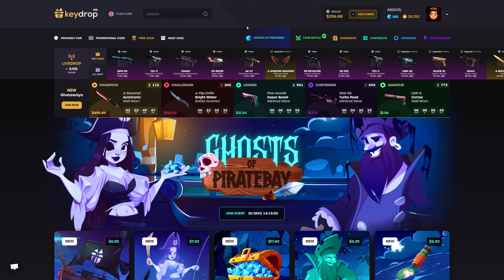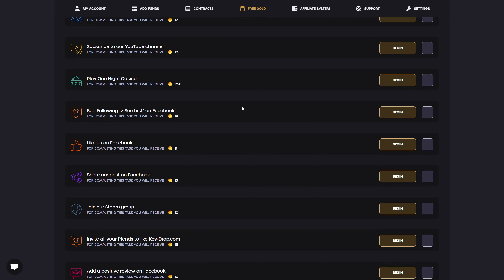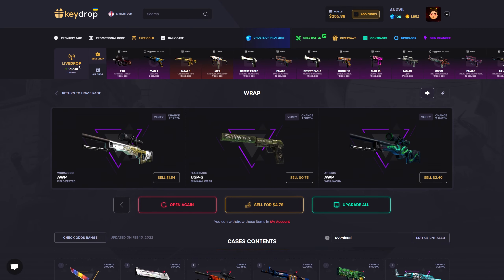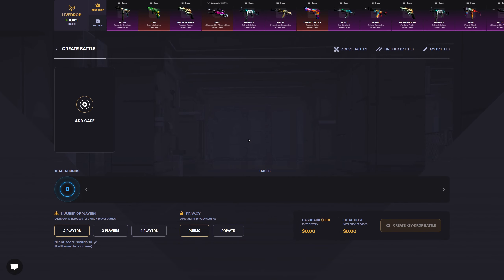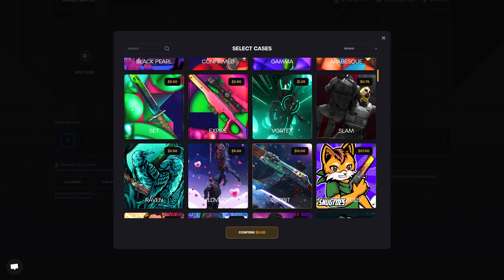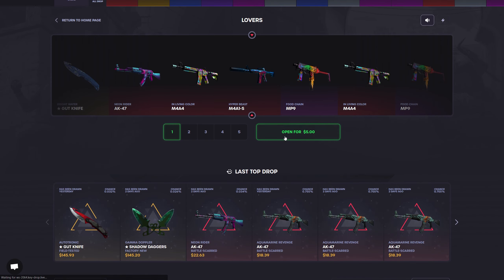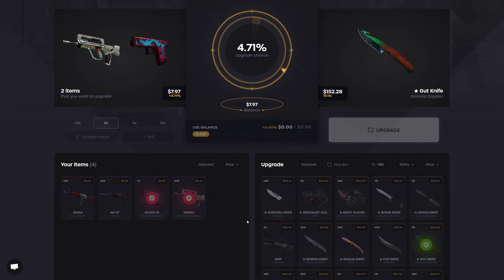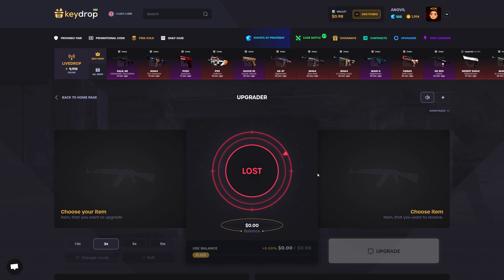I TAKE THE RISKS SO YOU CAN STAY SAFE! (KEY-DROP PROMOCODE 10%)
🎁 Huntsman Marble Fade Giveaway rules:
3) Like this video.
4) I will pick a winner once we reach 5,000.

Welcome to another keydrop video! I am partnered and I try risky cases / upgrades for you! So please remember this is not a tutorial or how to play yourself.